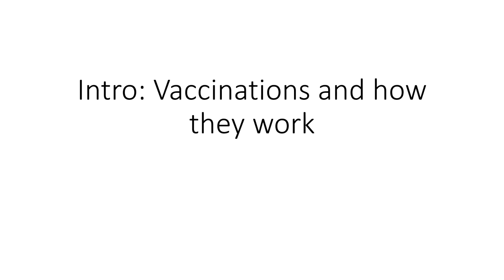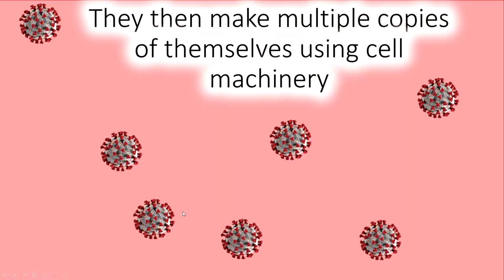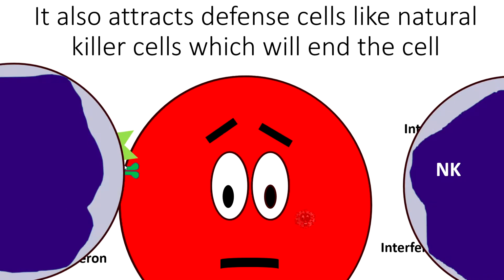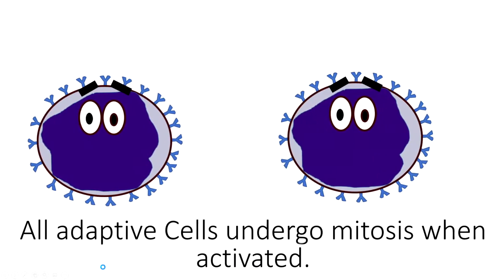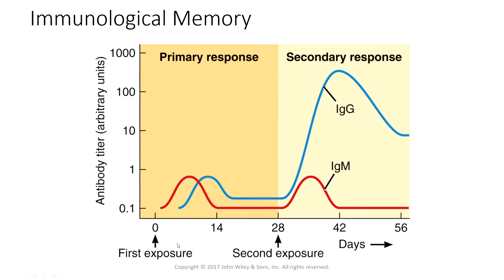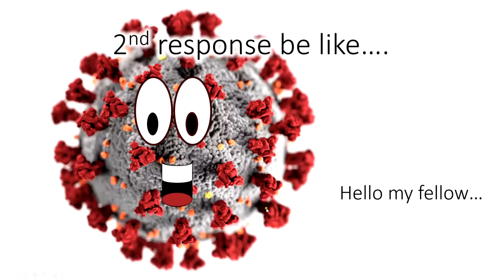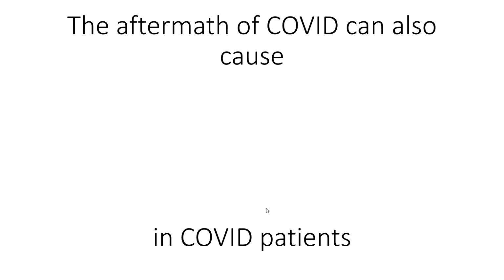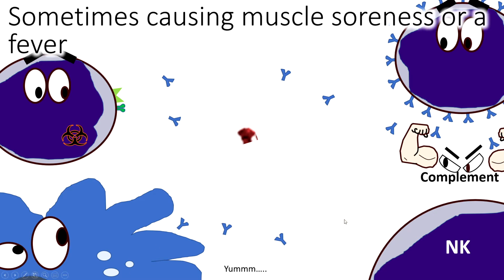Vaccines & the Immune System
A brief overview of how viruses work, how the immune system fights against it and how vaccines can help.